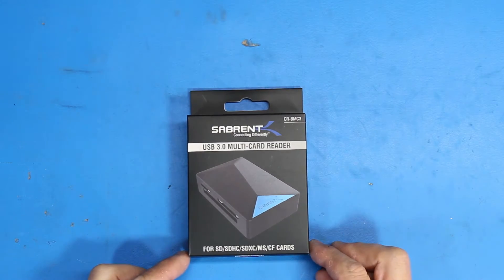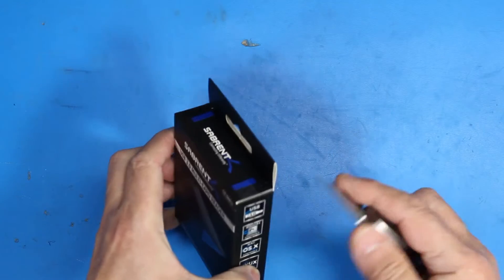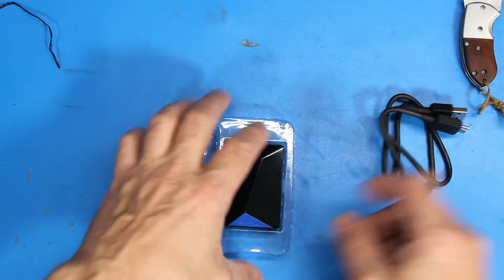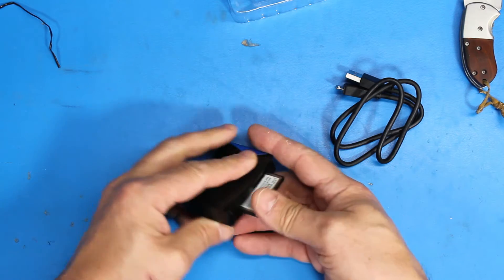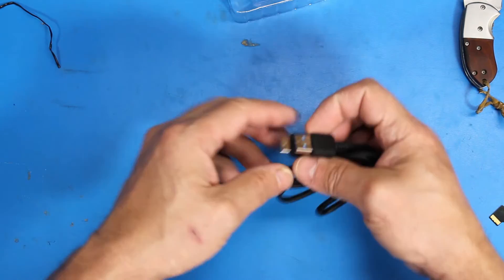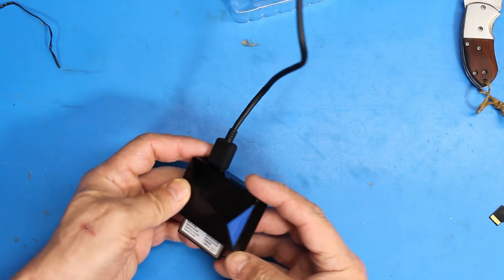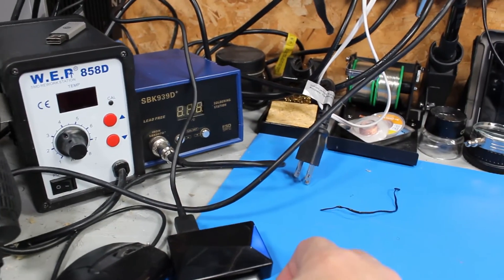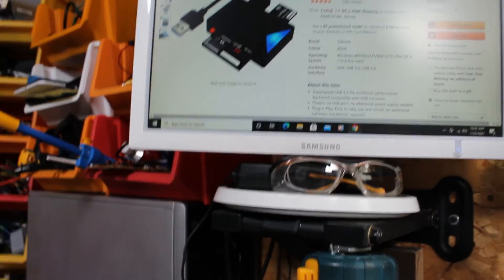Sabrent USB 3 0 Super Speed 4 Slot Memory Card Reader*review*